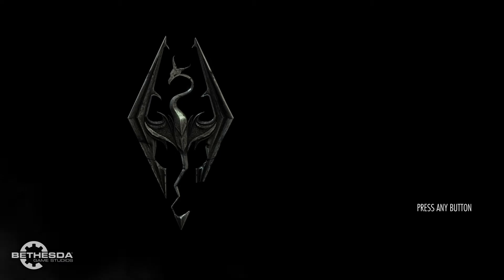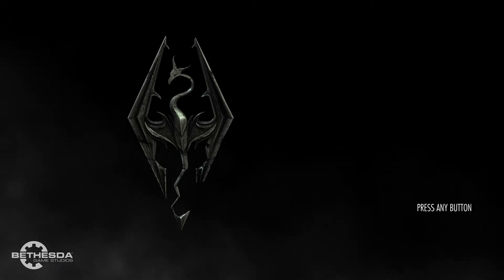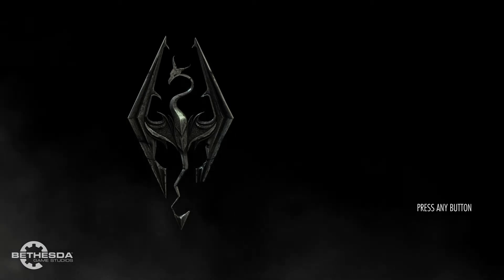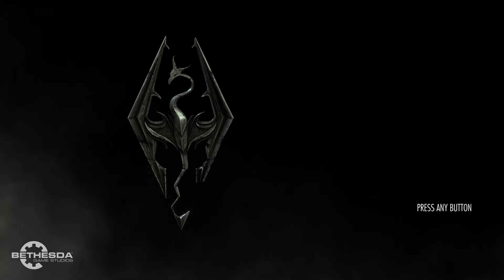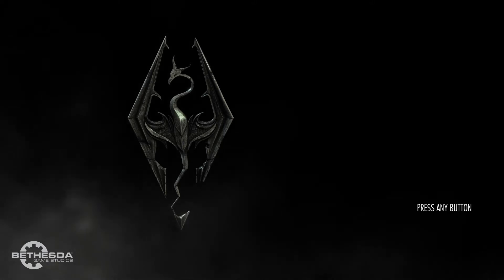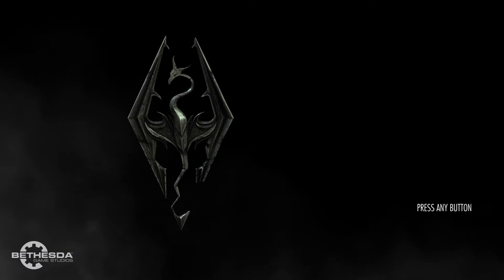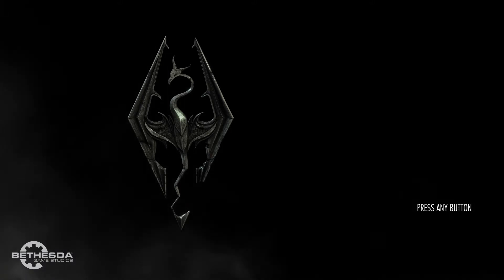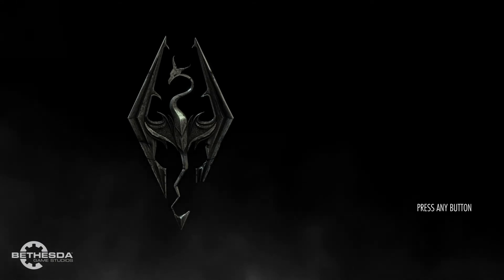Channel Info And Update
Please Share Your Thoughts And Comments Please